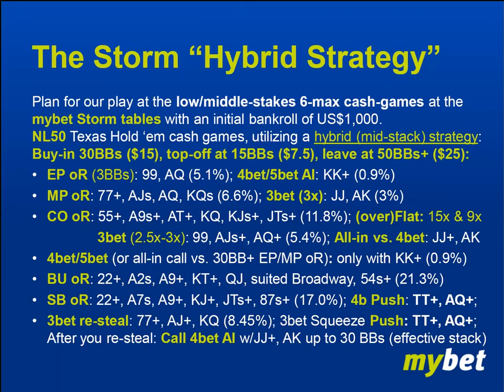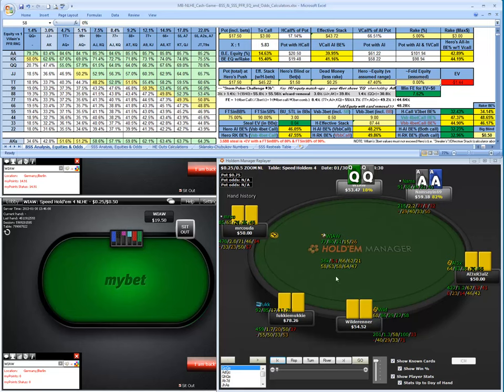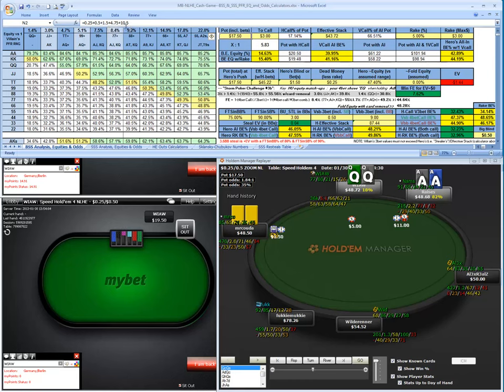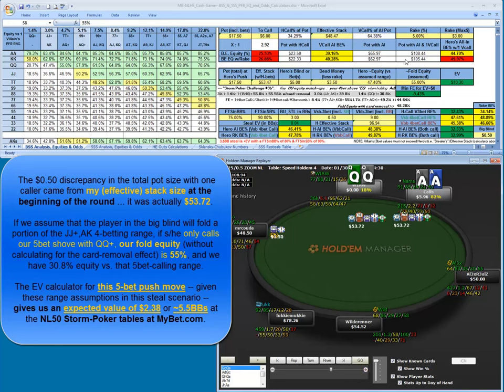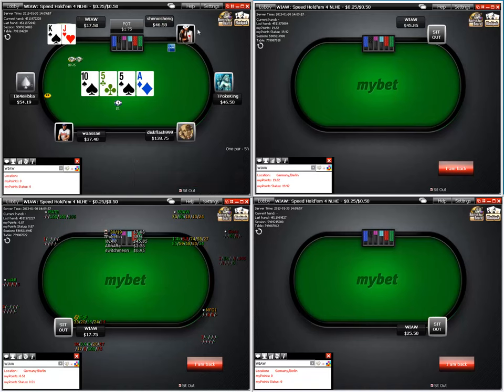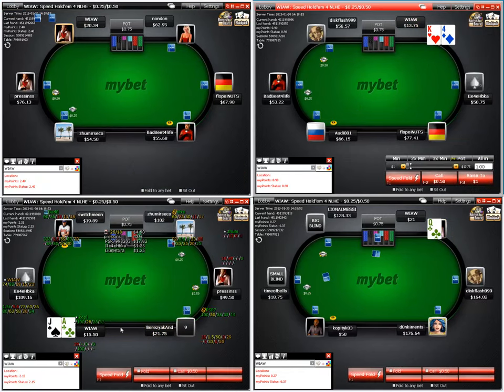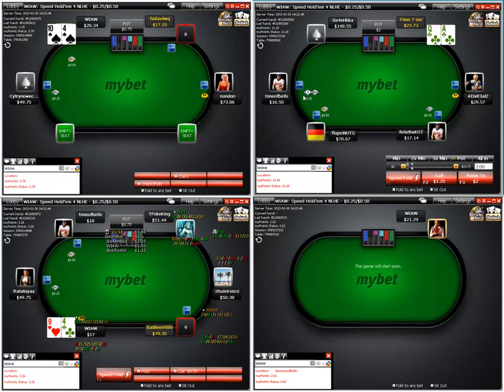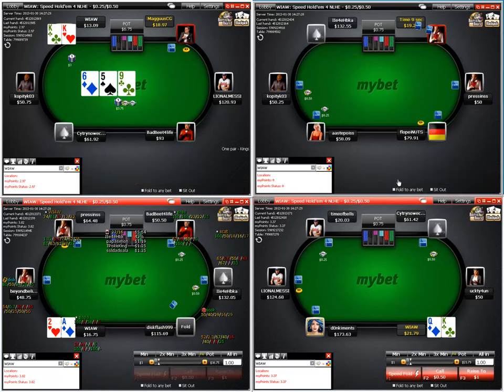6 Max Poker Coaching: Short-Stacked Strategies for Holdem Cash Games, Speed Poker: 6MAX 21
6 Max Holdem Strategy: No-Limit Texas Holdem Cash Game Poker Coaching
Get the calculator used in this poker-strategy video here.

In this Storm Poker coaching series on short-handed Texas Holdem, I provide comprehensive advice, strategy and pro-poker tips for 6-max cash games at online and brick-and-mortar casinos. In episode 4, I also briefly cover multi-table tournament (MTT) strategies.

With theoretical overviews and real-time commentary, you'll learn simple and effective ways to improve your odds of success at the poker tables. Below is a summary of the concepts and strategies covered for improving your 6-max Holdem game. Enjoy!

Get all the poker tools, key stats and calculators utilized throughout these videos for Texas Holdem cash games and tournament poker

-- Bankroll management for moving up the limits
-- Texas Holdem 6-max ranges per position for big-stacked and mid-stacked cash-game strategies:
-- Expected-value (EV) and equity analyses for preflop and postflop play using the Cash-Game & Tournament Calculators available to you in the Poker-Strategy Shop
-- Pot-odds, steals and resteal ranges in "blind battles"
-- Bet-sizing recommendations and a pot-proportional bluffing
-- Holdem Manager poker-tracking analyses and statistics for online poker